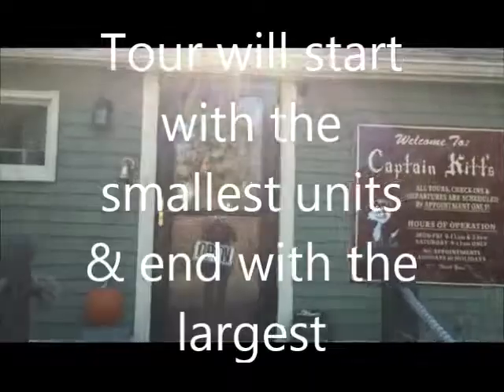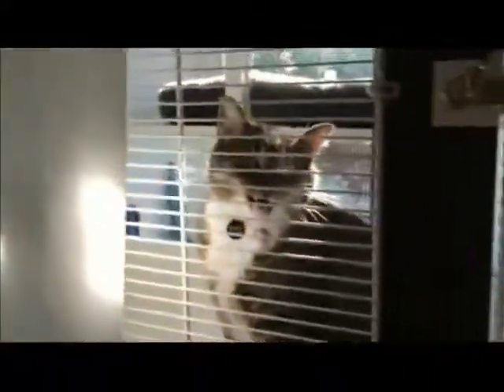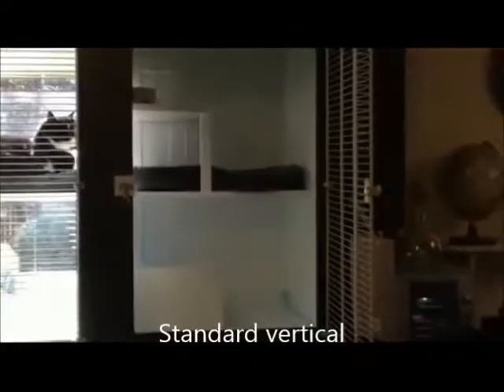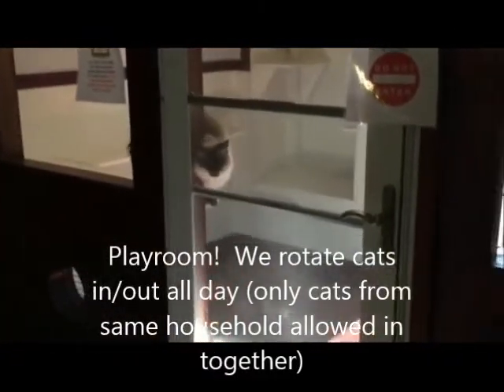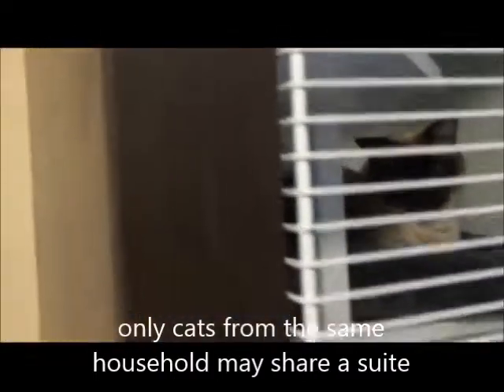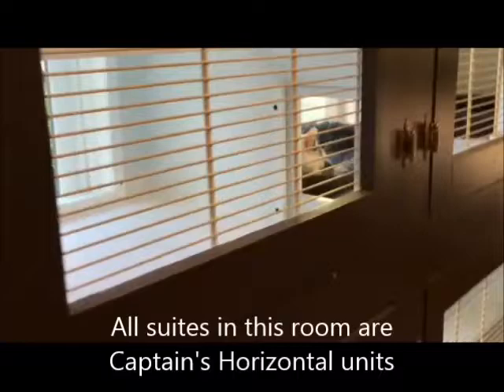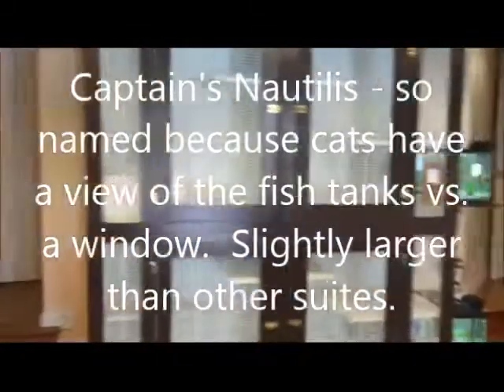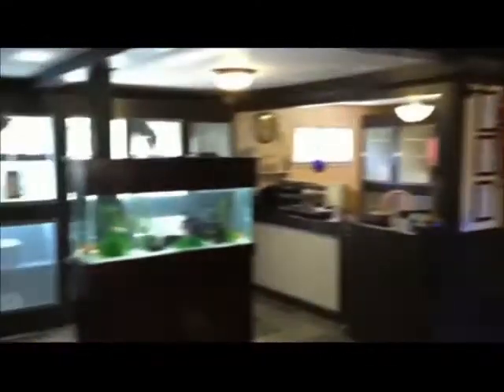TOUR CAPTAIN KITTS CAT BOARDING / KENNEL / HOTEL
Tour of Cat Boarding Kennel Clinton CT  - CT Shoreline Cat's only boarding facility, pet sitting Clinton shoreline